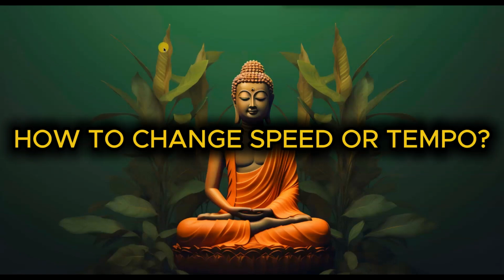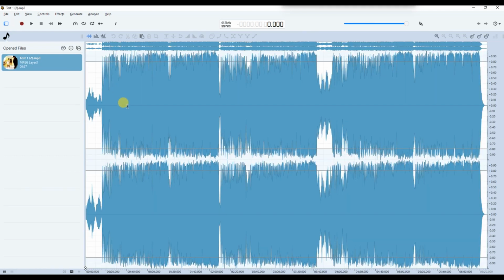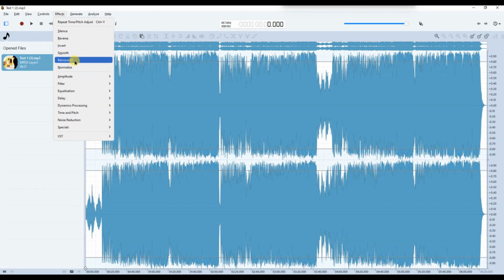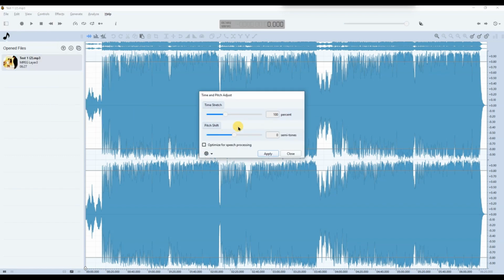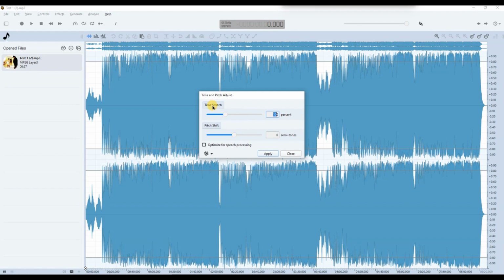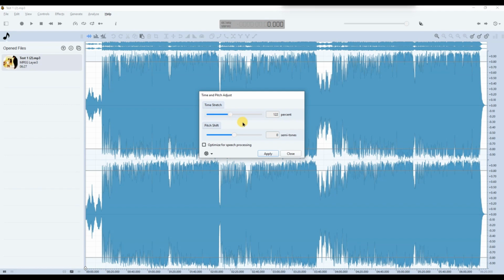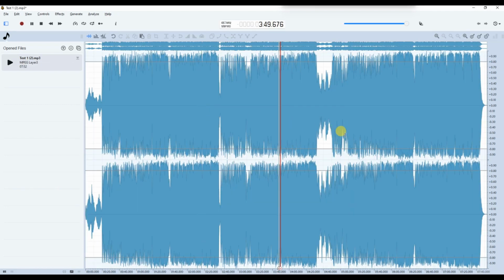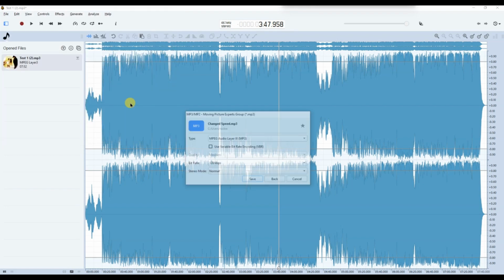How to Change Speed or Tempo in Ocenaudio 2025?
Want to speed up or slow down your audio without affecting the pitch? In this step-by-step guide, you’ll learn exactly how to change the speed or tempo in Ocenaudio using the built-in Time and Pitch Adjust tool. Whether you’re editing podcasts, music, voiceovers, or any other audio project, this tutorial shows how to control playback tempo in just a few clicks. With the Time Stretch feature, you can easily make your audio play faster or slower while keeping the quality intact.

This video is perfect for beginners who are learning how to use Ocenaudio and need clear instructions on adjusting audio speed or tempo. We’ll walk you through opening your file, applying the tempo change, previewing the result, and saving your new audio. No plugins needed, just a simple and effective way to manage tempo adjustments right inside Ocenaudio.

Have any questions? Leave them in the comments below—we’re here to help!